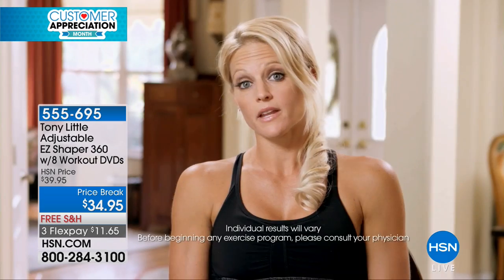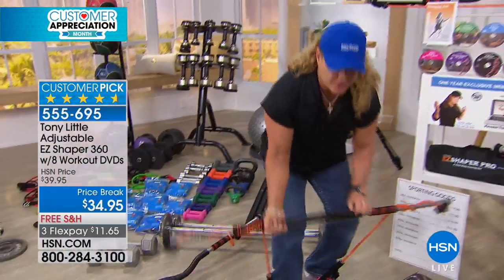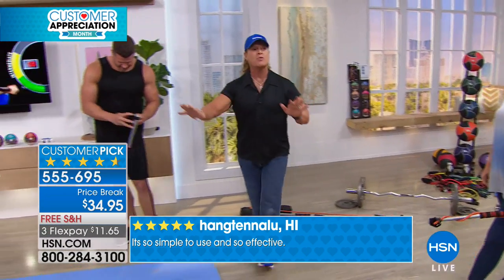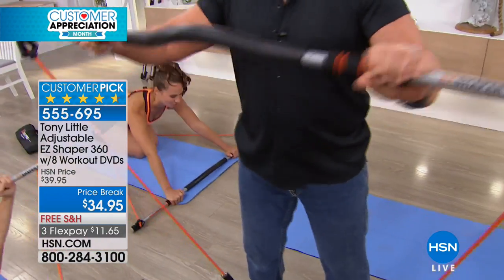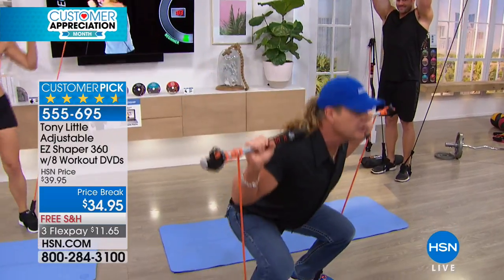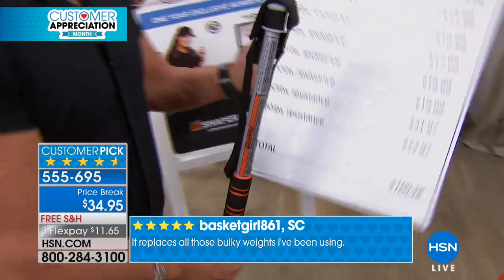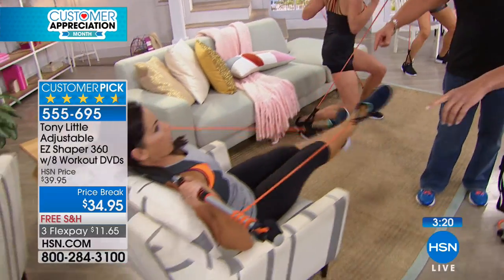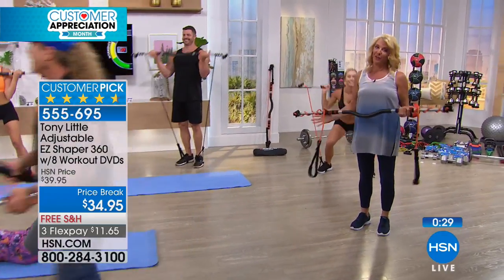Tony Little Adjustable EZ Shaper 360 w/8 Workout DVDs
Tony makes getting in shape a whole lot easier with this portable, lightweight exerciser. You no longer have to struggle with bulky weights...